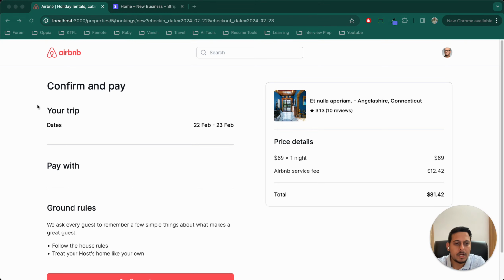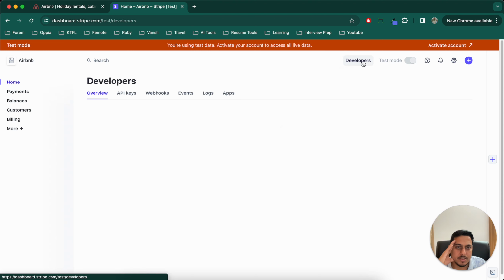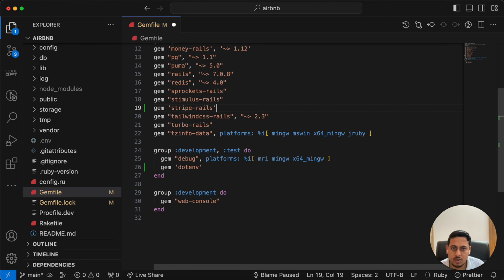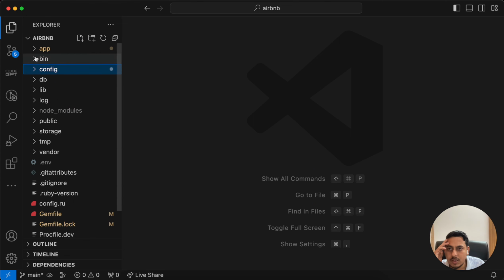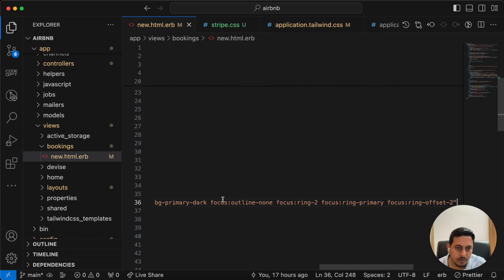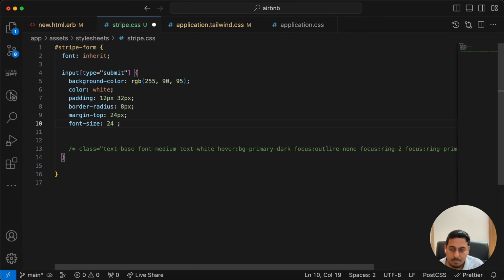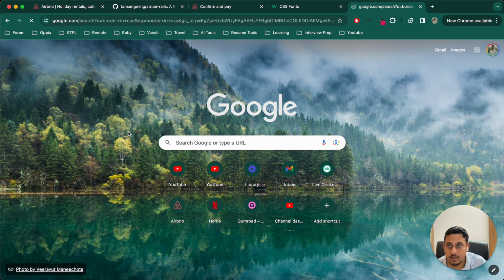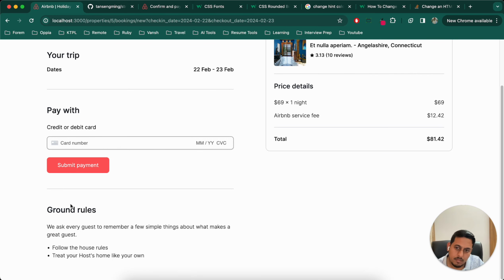Ruby on Rails 7 2024 - Airbnb Clone - Stripe Payments Design - Part 55